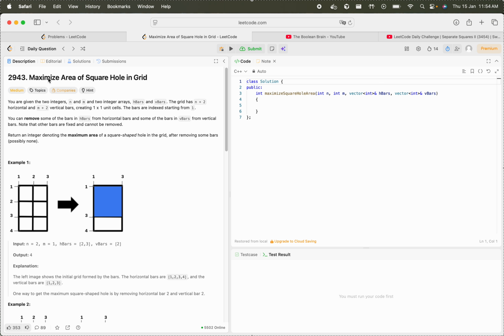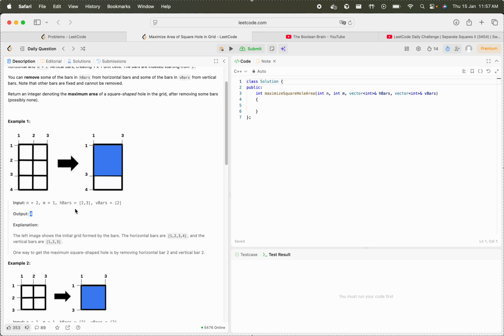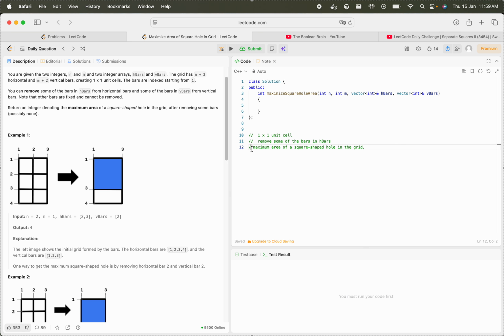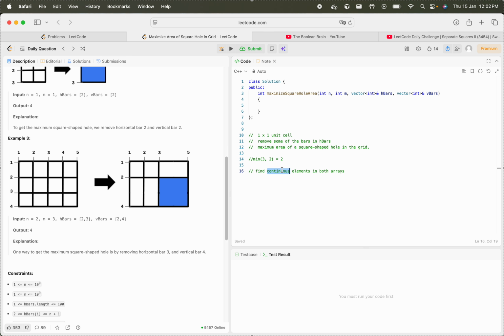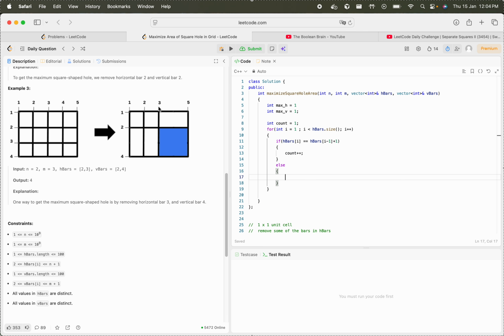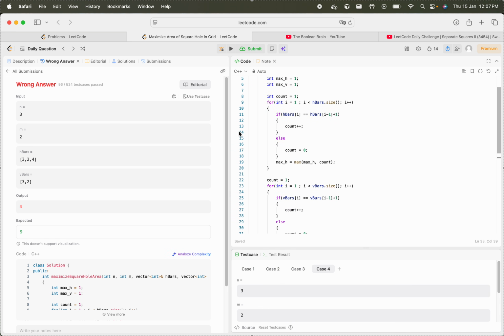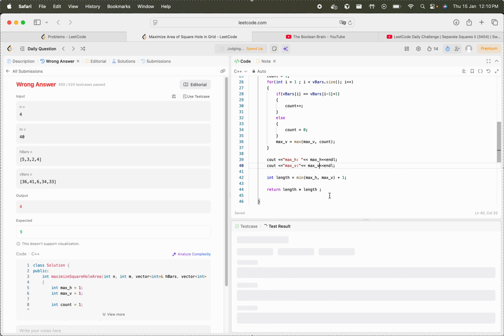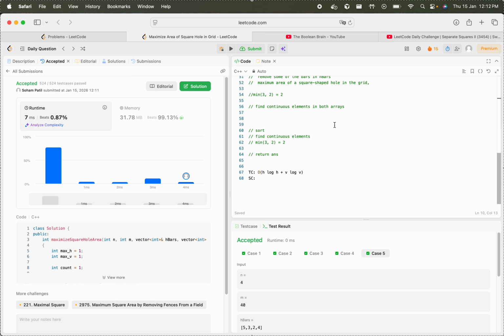LeetCode Daily Challenge | Maximize Area of Square Hole in Grid (2943) | Greedy + Sorting Explained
In today’s LeetCode Daily Challenge (Day 15), we solve 2943. Maximize Area of Square Hole in Grid using a greedy approach with sorting.
The key idea is to observe that removing consecutive horizontal and vertical bars creates a larger square hole. By finding the longest consecutive sequence in both directions, we can compute the maximum possible square area.

🔍 What’s covered in this video:
✅Understanding the grid and bar-removal constraints
✅Why consecutive bars matter
✅Sorting-based greedy strategy
✅Computing the side length of the largest square hole
✅Clean and optimal C++ implementation

📊 Complexity discussed:
Time Complexity: O(h log h + v log v)
This is a classic greedy + observation problem, commonly asked in interviews.